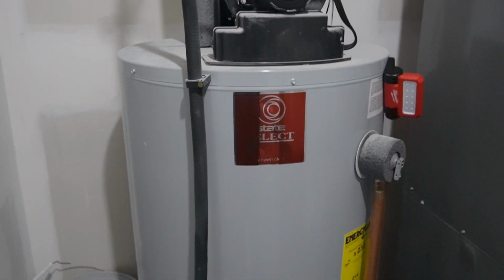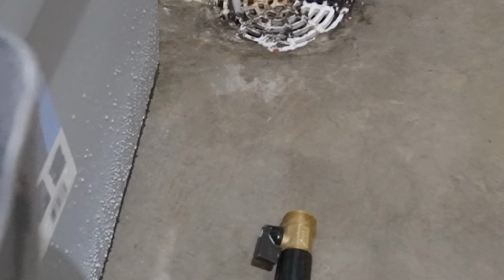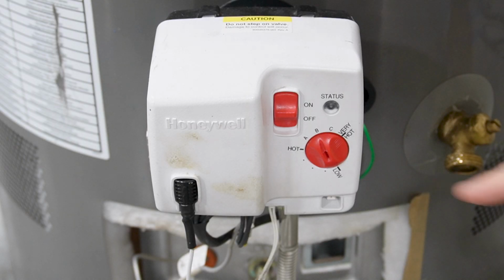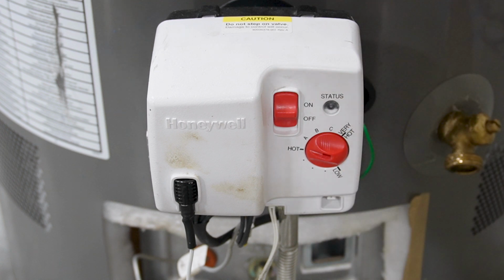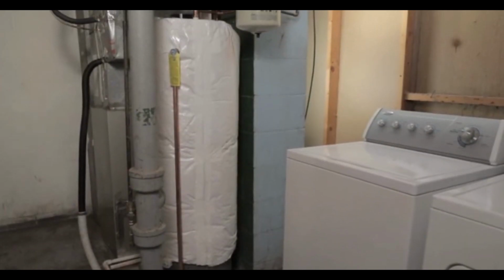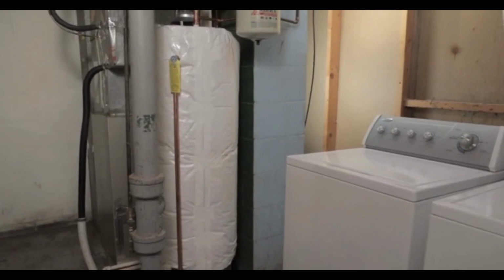Winter-Proof Your Water Heater: 3 Steps to Avoid Cold Showers - Golden Rule PHCE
Hey there this is Dustin from Golden Rule!

Your water heater works hard all year, but it’s especially important during the winter. Let’s go over a few simple steps to make sure it’s ready to keep up when temperatures drop.

First, it’s a good idea to flush your water heater once a year. If you skip this step, sediment buildup can reduce efficiency and even cause your water heater to fail right when you need it most—in the middle of winter.

Next, check the temperature. Most water heaters are set to 140°F, by lowering your water heater to 120°F you can save you up to 10% on your water heating costs. Plus, lowering the temperature to 120°F not only saves energy, but it also makes your home safer, especially if you have kids or elderly family members who are more prone to burns.

Lastly, If your water heater is in a cold space like a basement or garage, consider adding a water heater blanket. This will help insulate the tank and prevent heat loss, making it work less hard to heat the water.

A little maintenance now means no cold showers later.